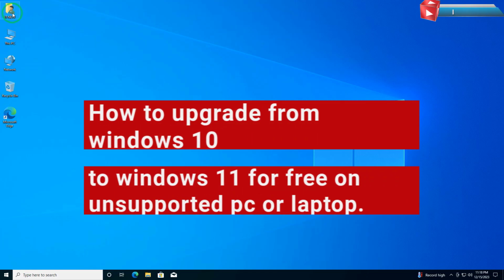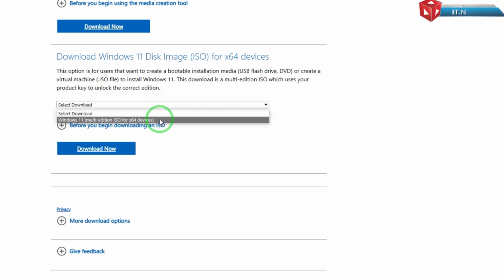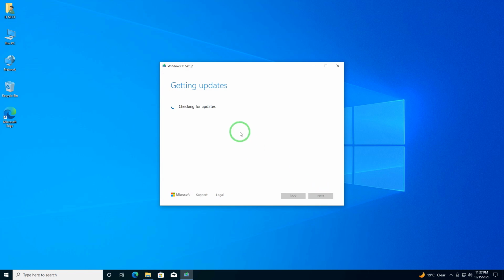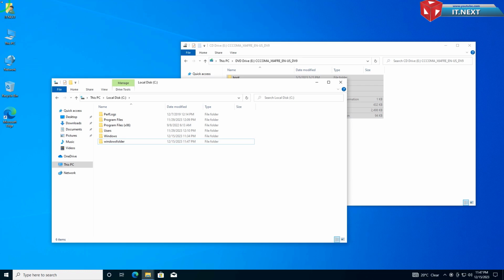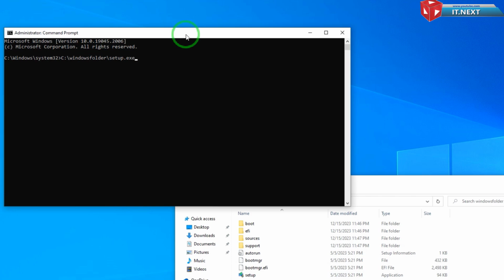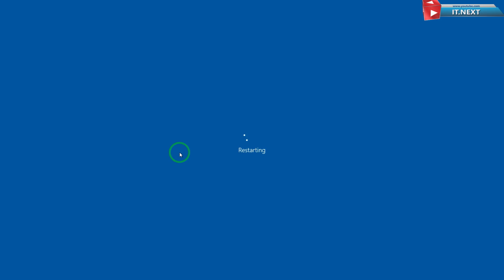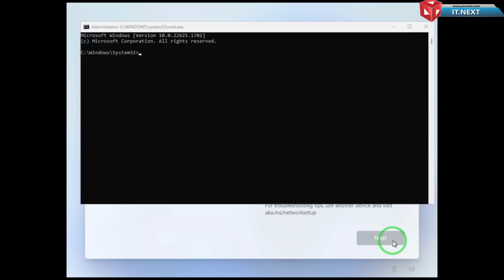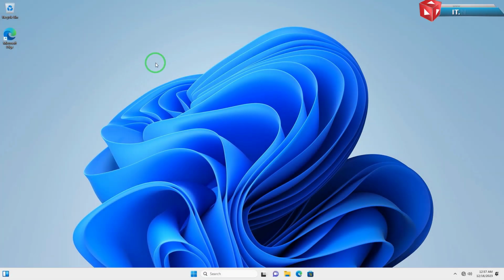How to upgrade from Windows 10 to Windows 11 for free on an unsupported pc or laptop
I
n this video i will show to you the best free method for How to upgrade from Windows 10 to Windows 11 for free on an unsupported pc or laptop.